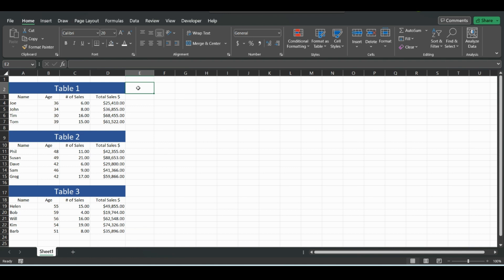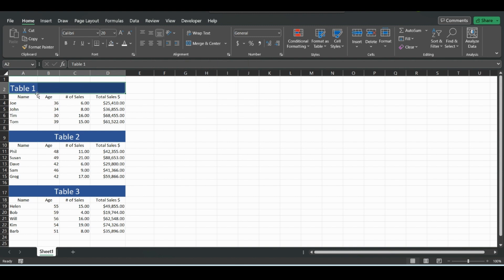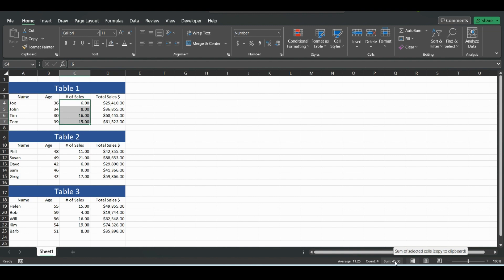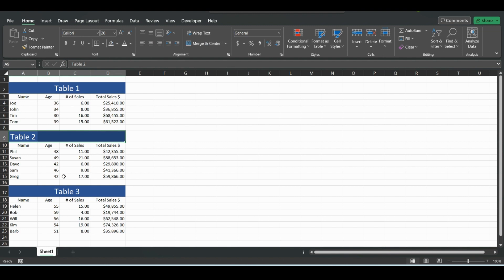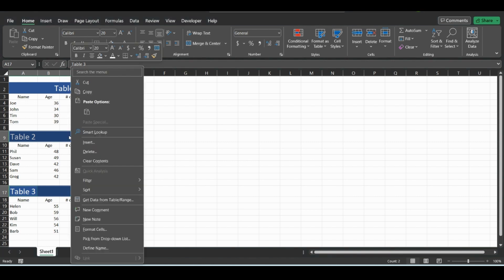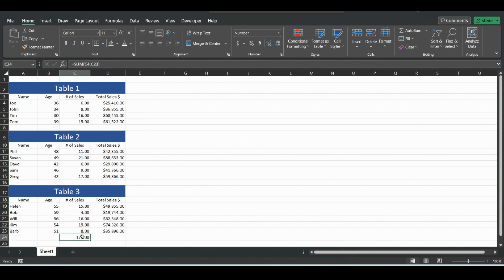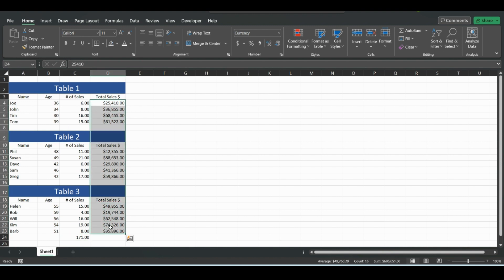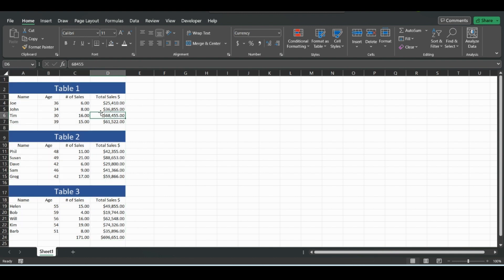Don't Merge and Center in Excel --- Do this instead!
Use to Center across selection instead of Merge and Center in excel to simplify your sheet and be able to drag down a selection and total the values in a column.